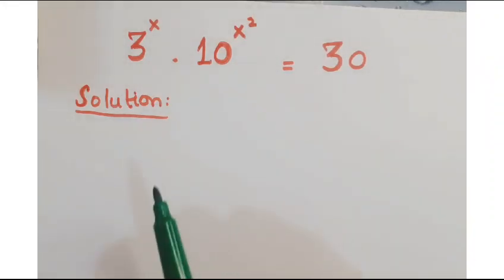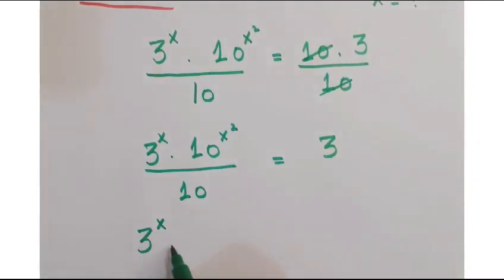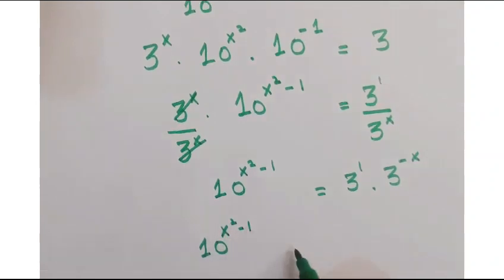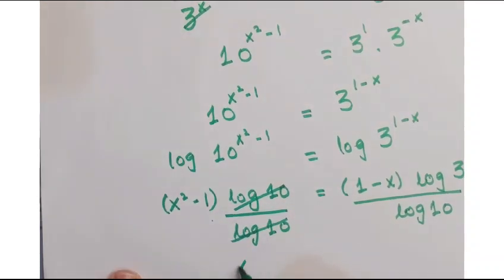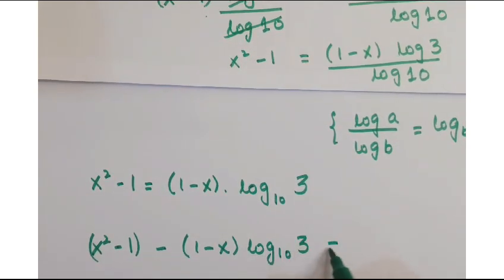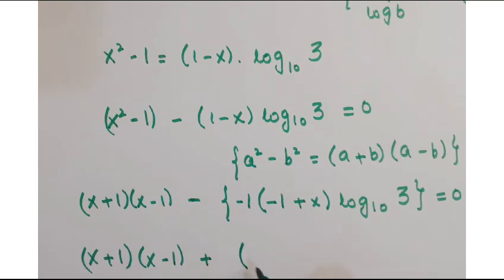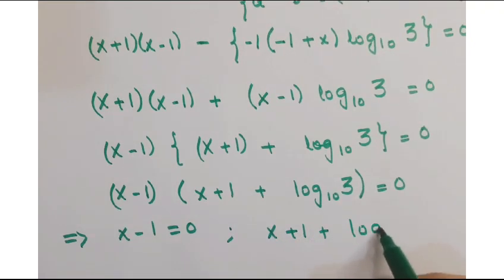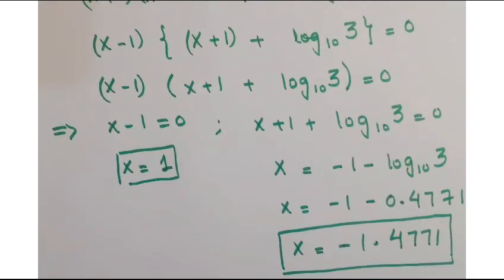Math olympiad question | nice exponential question | find x | trick to solve!!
Math Olympiad
Olympiad mathematics
Mathematical Olympiad
Blackpen
redpen
Po-shen Log and Lex Frid men
Number theory
Math
The map of mathematics
Math counts
System of equations
Math puzzles
Imo
Competitive exams
algebra
nice algebra problem
algebra
simplifying radicals
hard algebra problems
100 algebra problems
stats problem
app to solve math problem
statistical problems

word problem
hard maths problem
stats problem
statistical problem
powers with the fractional exponents

power bi
Root problem,
exponential equations,
exponential,
solve exponential equation,
exponential equation,
olympiad question,
exponential question,
exponential problems,
solving exponential equations using logarithms,
exponential functions,
fastandeasy maths!